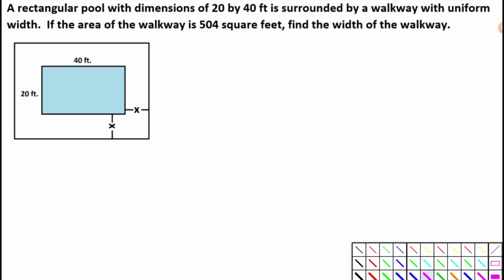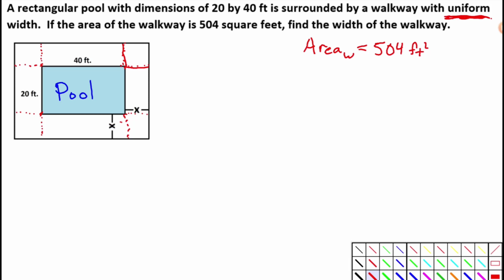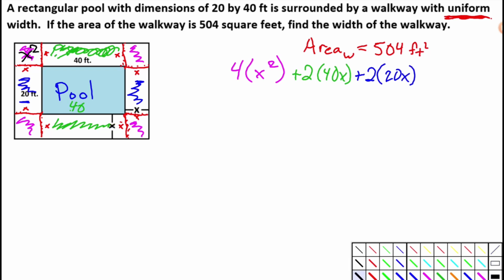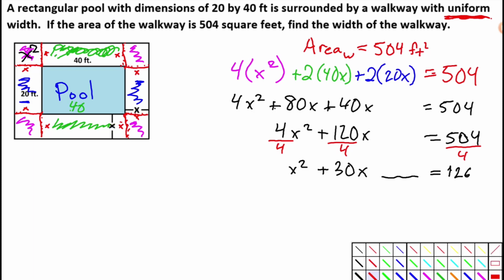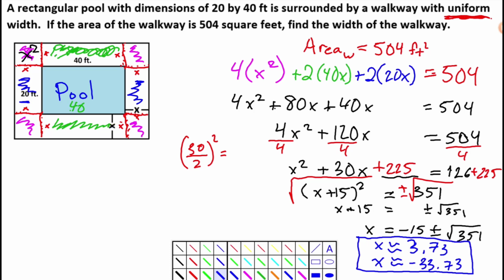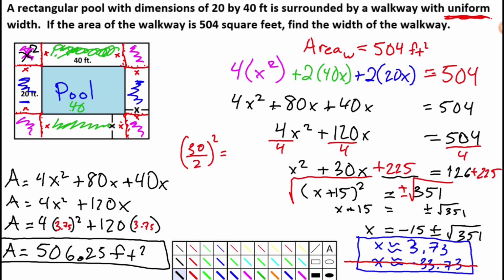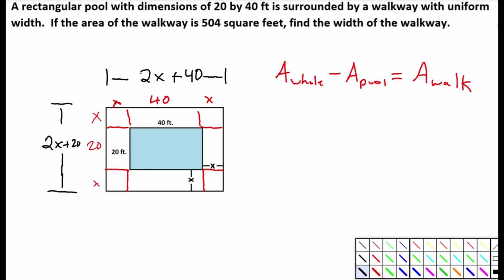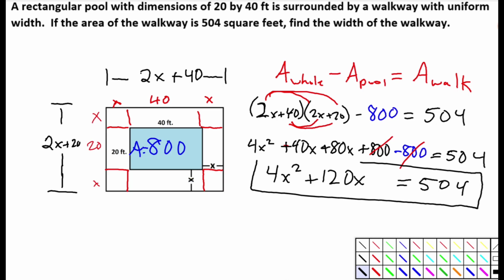[Solving Quadratics] Day 6 Critical Thinking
Lesson Plan from Solving Quadratics Unit:
      - Critical Thinking problems
      - Classwork/Homework

Solving area problems by completing the square.